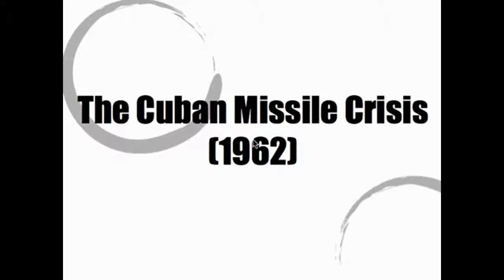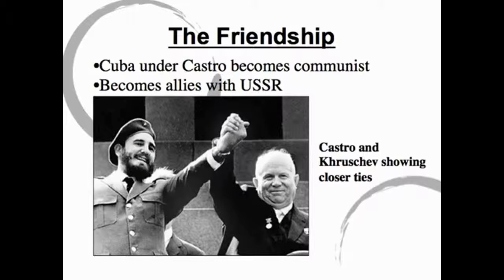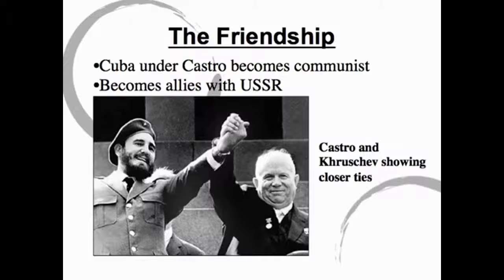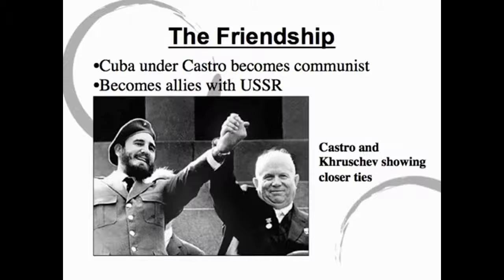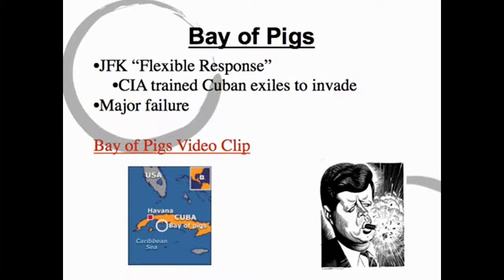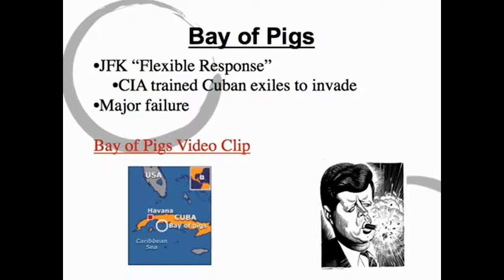Cuban Missile Crisis - Revolution to Bay of Pigs